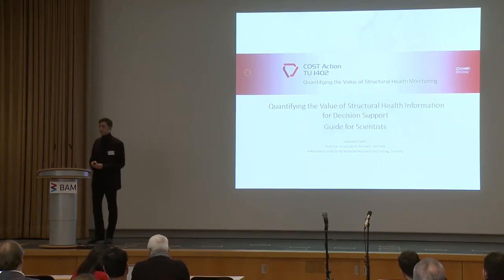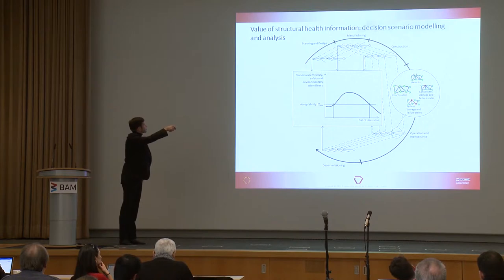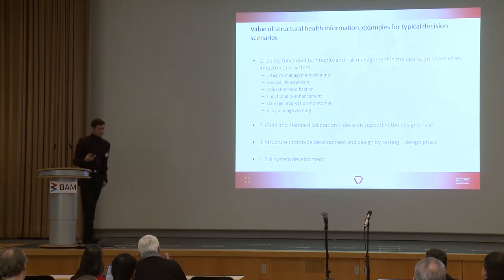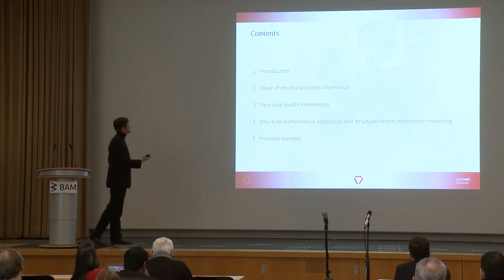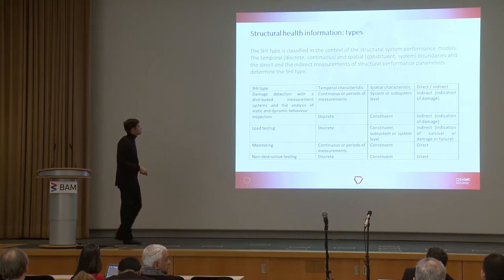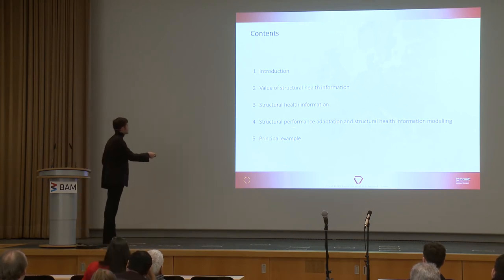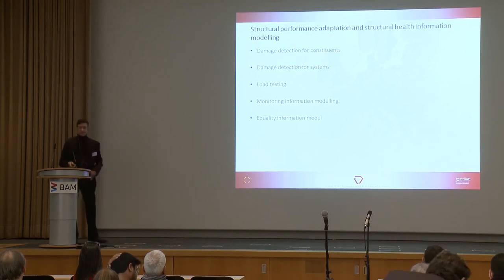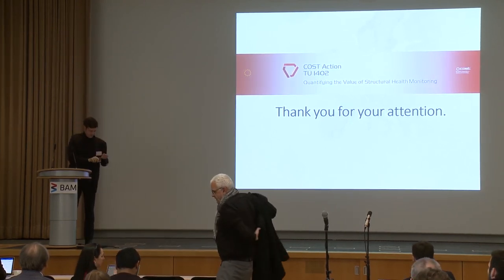Working Group 5: Guide for Scientist